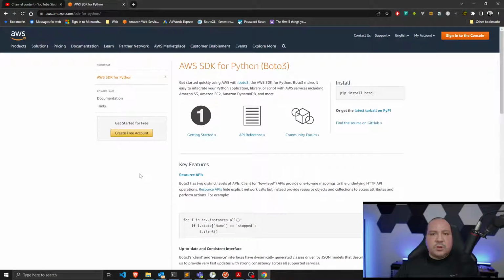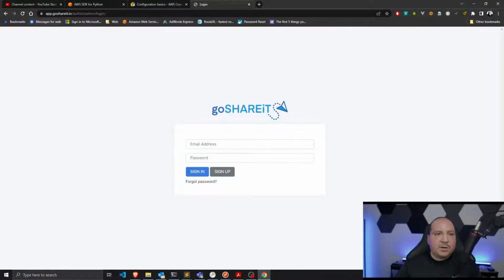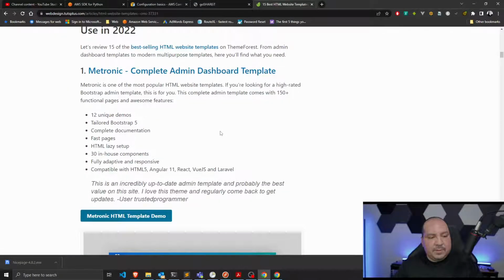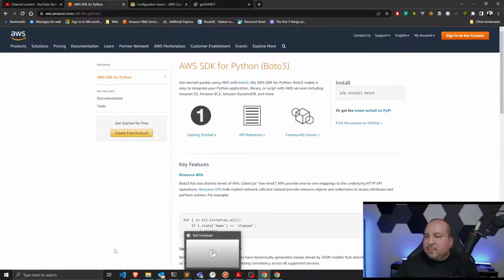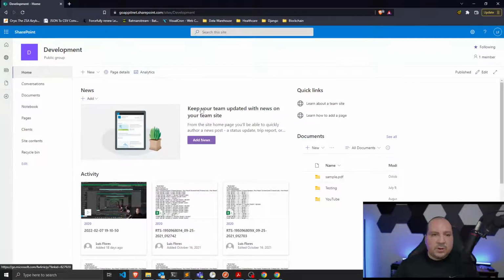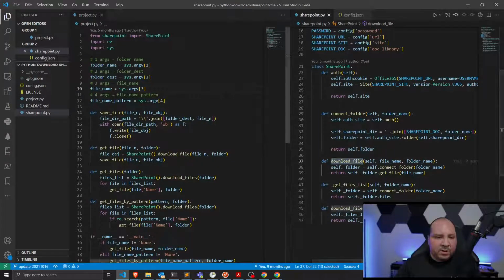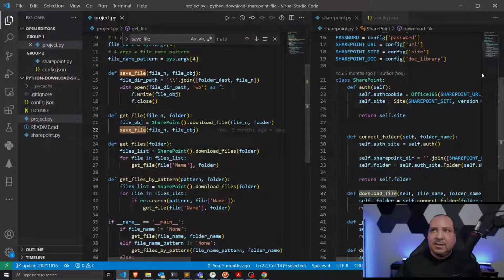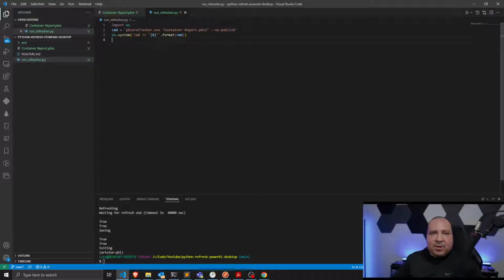Drinking with Lu - Let's talk tech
Let's have a drink and talk tech